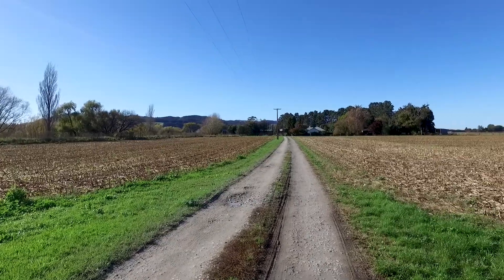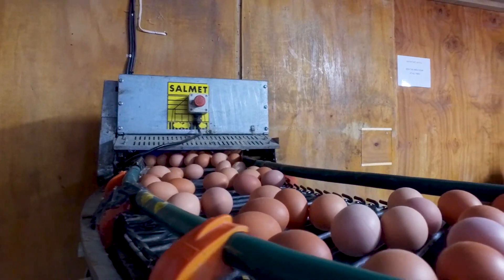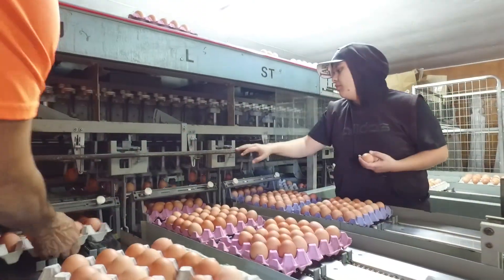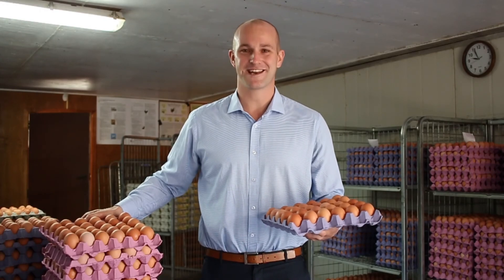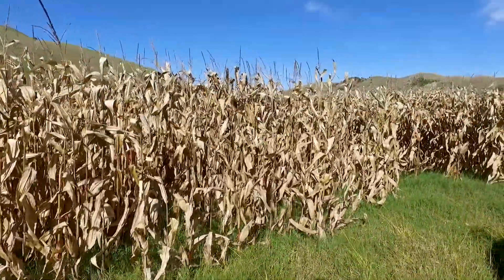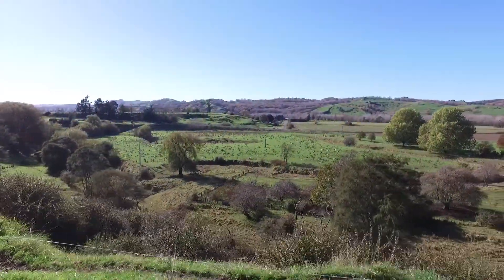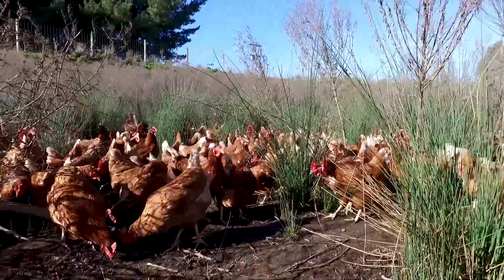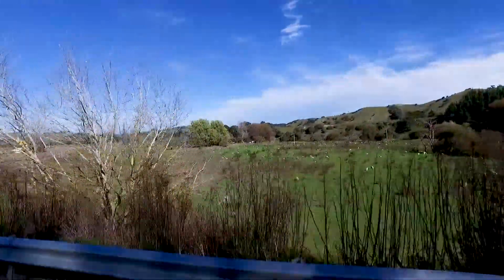319 Whatatutu Road and 678 Lavenham Road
Farming unit with a business!

38.7689 hectares just 20 minutes from the Gisborne City on four separate titles.

·       Approx 20 ha of top fertile cropping land.
·       Approx 18 ha of grazing land ideal for both cattle or sheep.
·       Approx 3 ha leased to local nursery.
·       Five hectares used for free range chickens with a modern building and well organised system.
·       This is a fantastic opportunity to have a steady income from the egg business.

·       Fertile soils and good water.
·       Three bedroom, cosy cottage with a good atmosphere

The egg business is run in conjunction with the Vendors other property (also for tender) at 678 Lavenham Road, Waituhi.  The Vendor is presently the largest producer of eggs in Gisborne with the majority share in the local market.